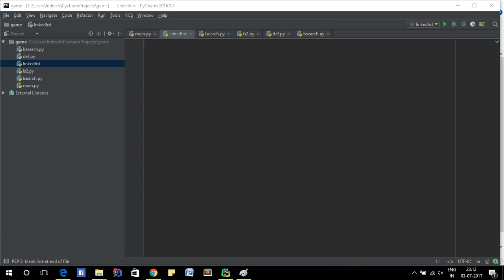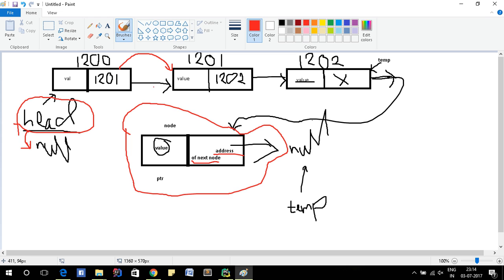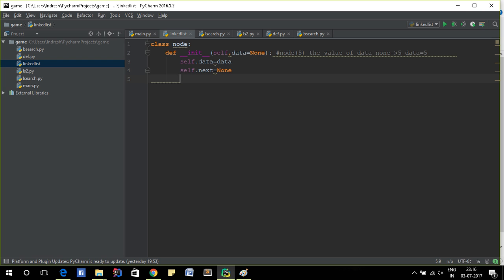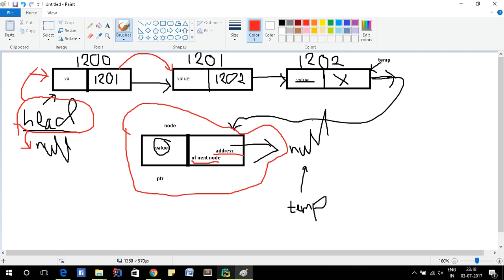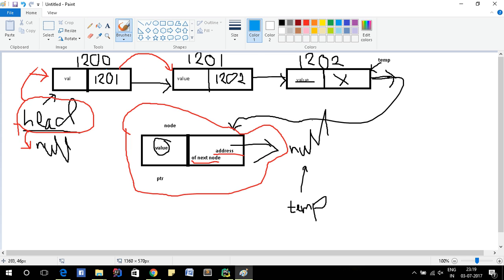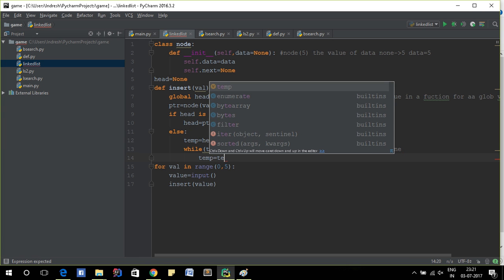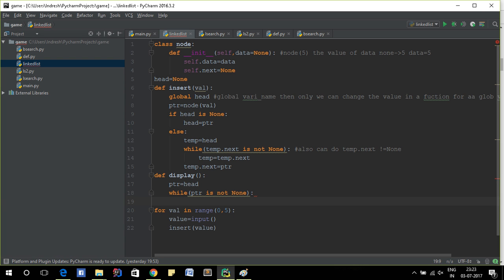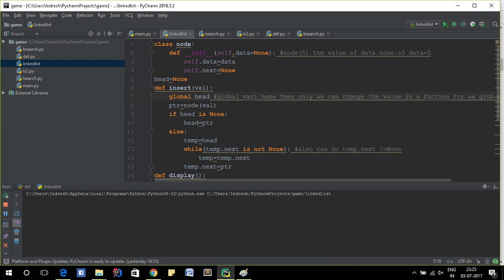linkedlist insert using python